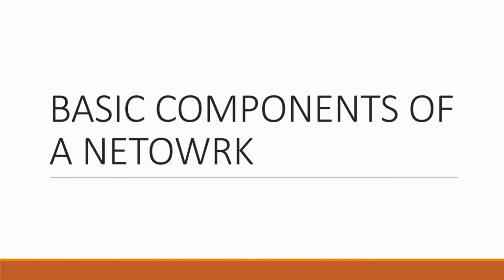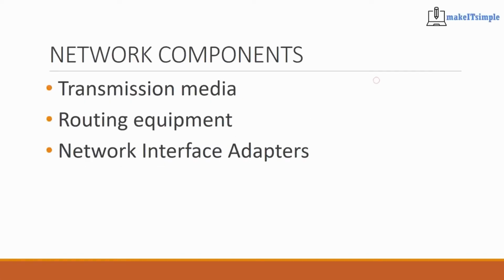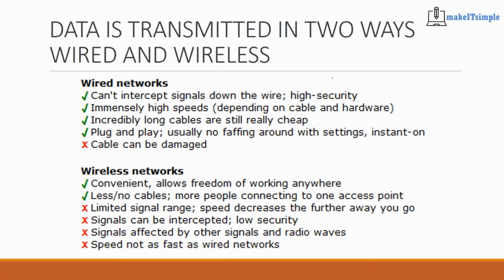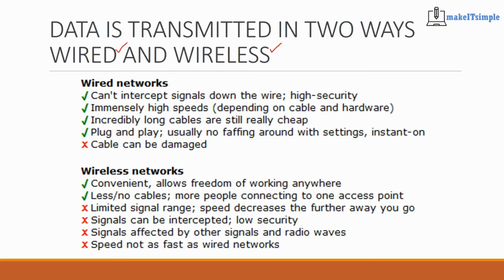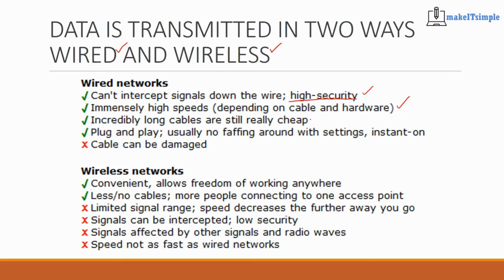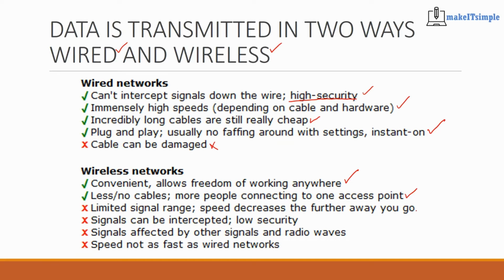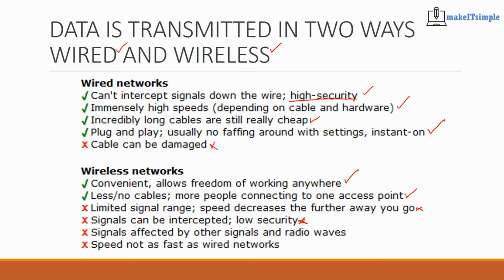CSEC IT: WIRELESS NETWORKS | MAKE | SIMPLE | TT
📺 These are short videos about different parts of the theory section of the new 2020 syllabus. 📚

🙋🏽‍♂️🙋🏽‍♀️ If you are interested in being a part of the online classes head to this